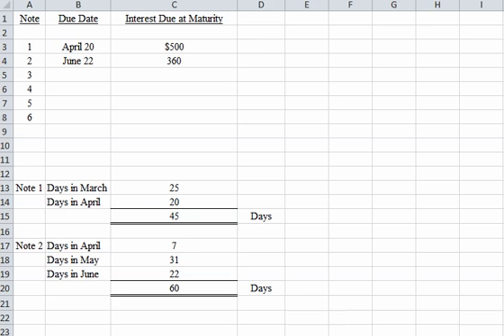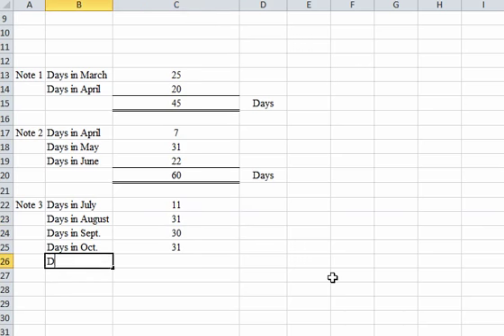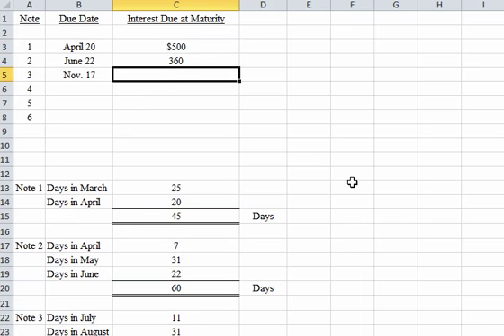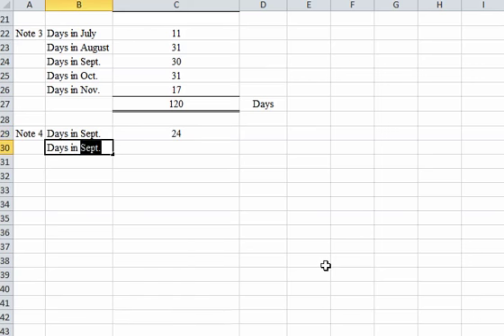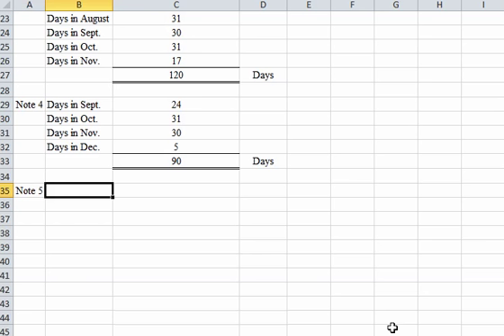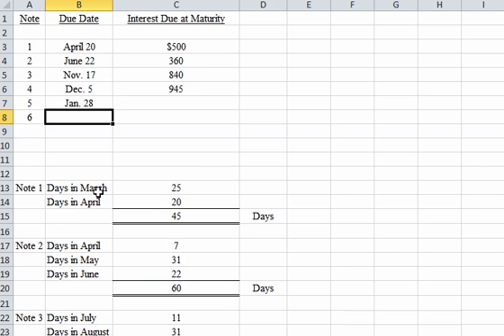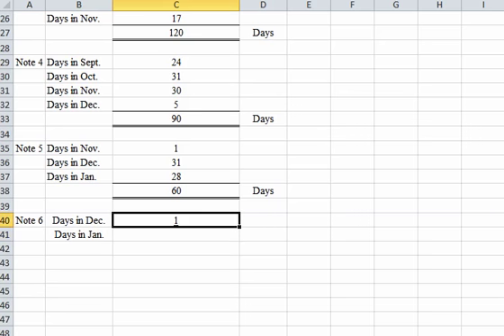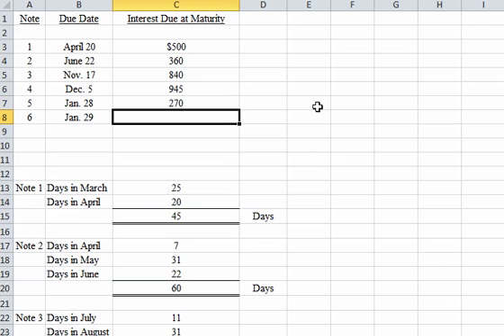PR 8-4A part two